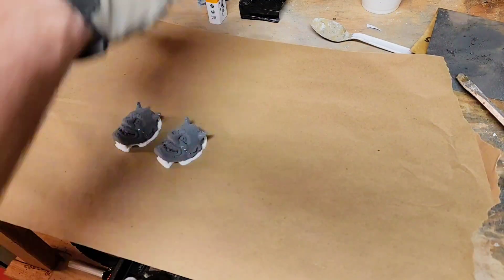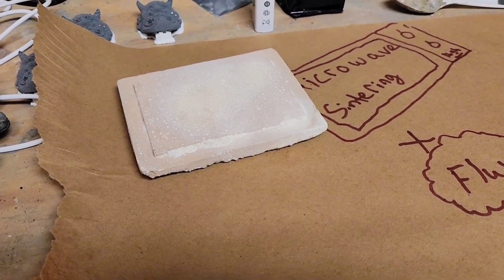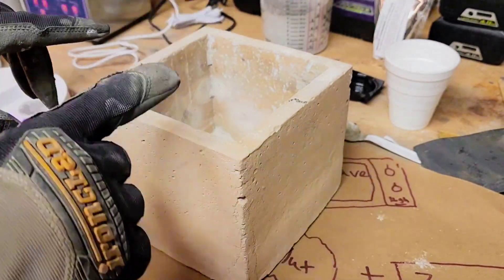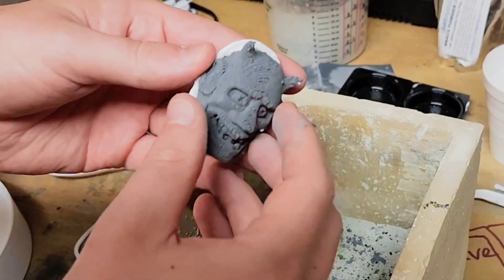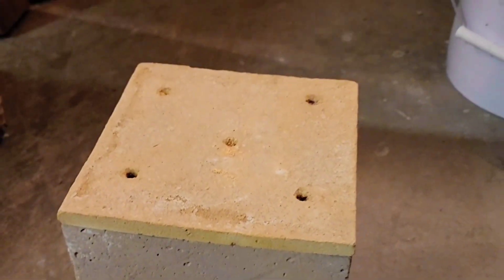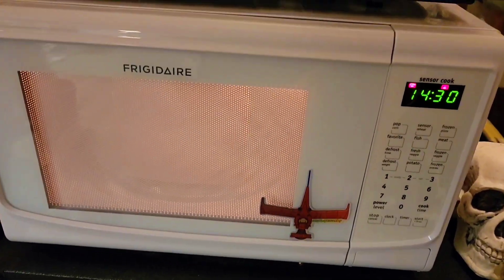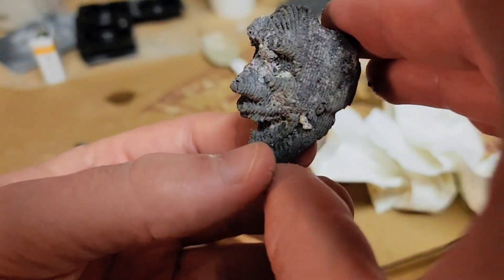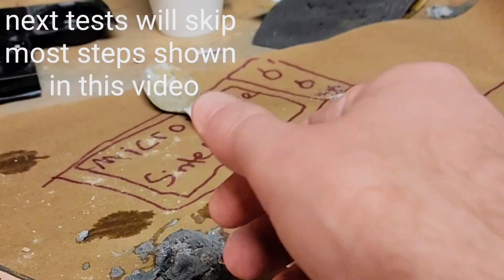Aluminum Microwave Sintering Lessons - 1 of 3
using virtual foundry's aluminum filament and microwave debinding & sintering I outline in this video my process and some of the challenges that come with sintering this reactive material.

this video and the (possible) follow ups consolidate a lot of the information I've shared in prior videos.

this video focuses on the preparation and additives that are important for success